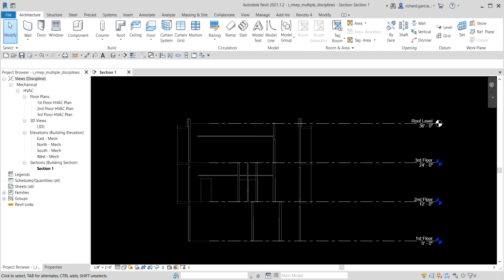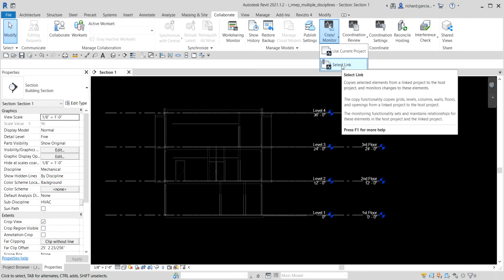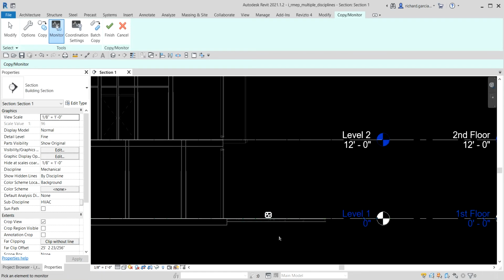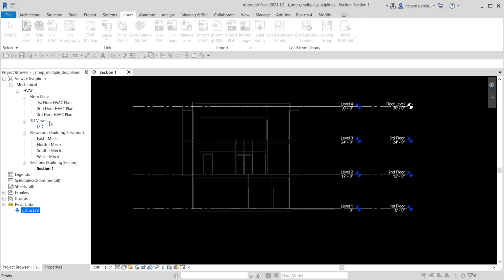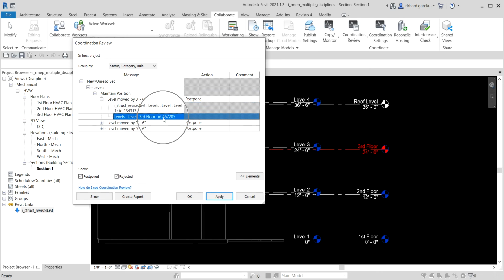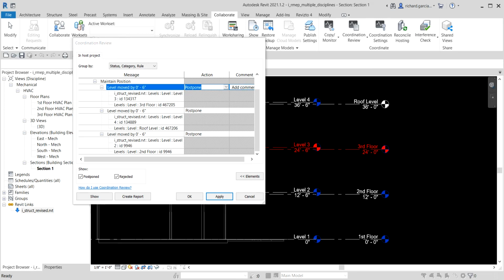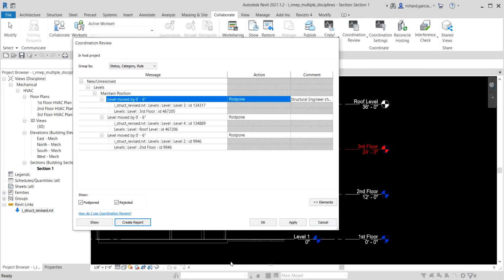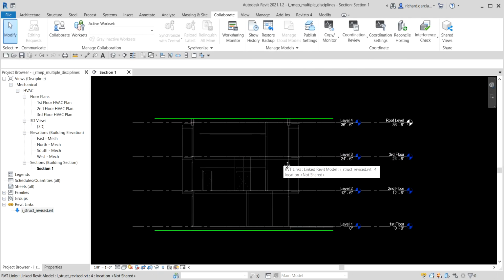REVIT MEP 2021 - STEP BY STEP TUTORIAL 20 - HOW TO MONITOR A LINKED FILE OF ANOTHER DISCIPLINE